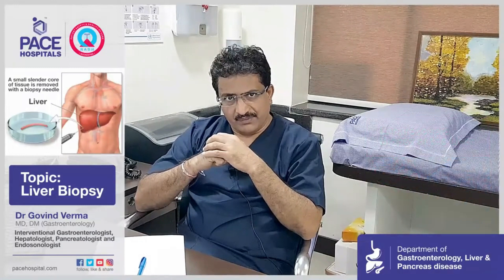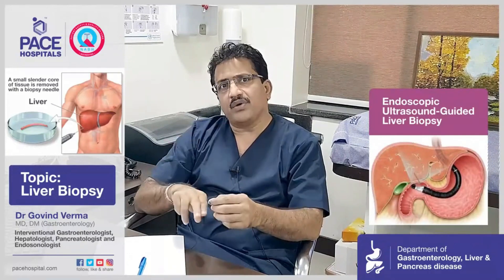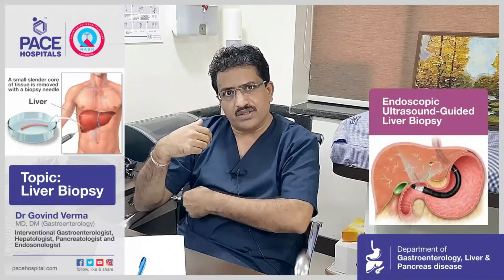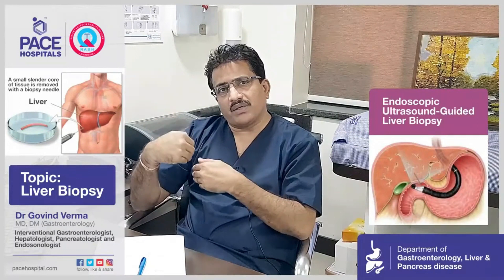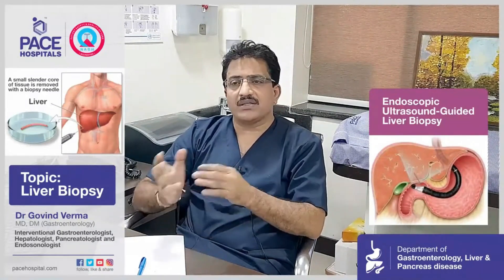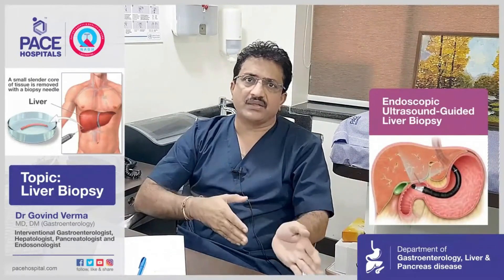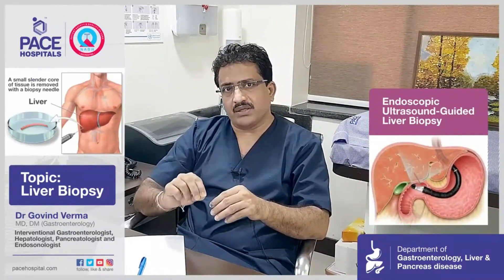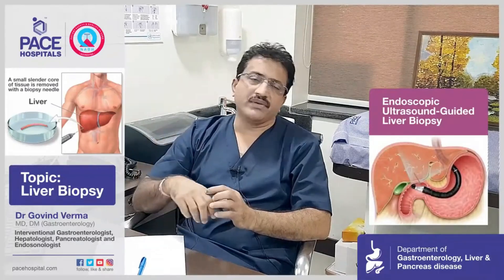Endoscopic Liver Biopsy Procedure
Also Know: endoscopic liver biopsy | liver biopsy process | how liver biopsy is performed |  endoscopic liver biopsy procedure | endoscopic liver biopsy process

Liver biopsy is a procedure in which a small needle is inserted into the liver to collect a liver tissue sample. The tissue is then analyzed in a laboratory to help doctors diagnose a variety of disorders and diseases in the liver.

A liver biopsy procedure can also be used to estimate the degree of liver damage, to grade and stage hepatitis B and C, and to determine the best treatment for the damage or disease.

👉 Dr. Govind Verma | Interventional Gastroenterologist, Transplant Hepatologist, Pancreatologist and Endosonologist at PACE Hospitals, Hyderabad:

👉 Best Hepatology Hospital in Hyderabad, India| All types of Liver Diseases

👉 NAFLD (Nonalcoholic Fatty Liver Disease) and NASH (Nonalcoholic Steatohepatitis) - Symptoms, Causes, Differences and Treatment